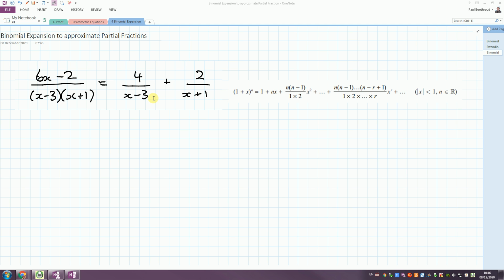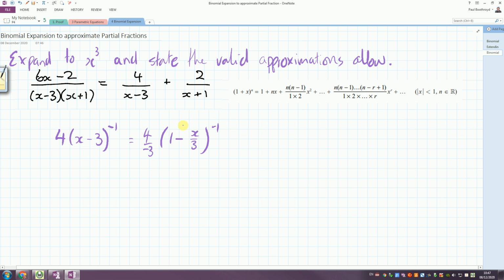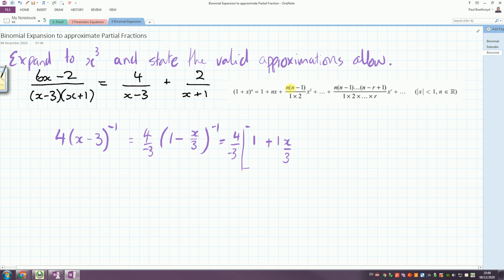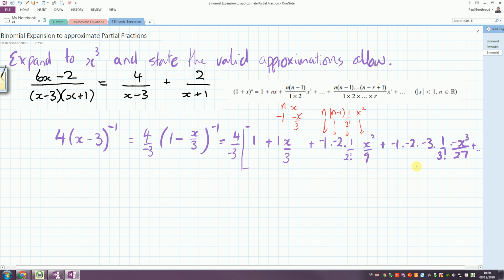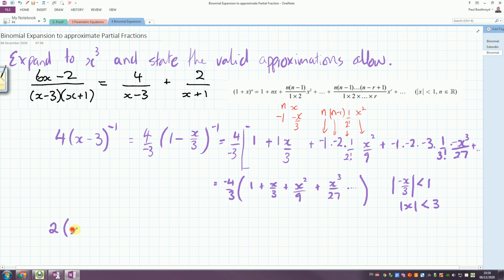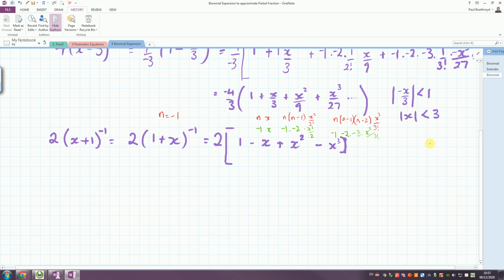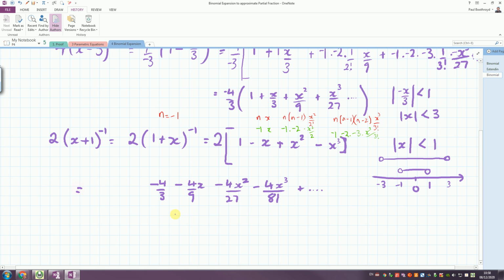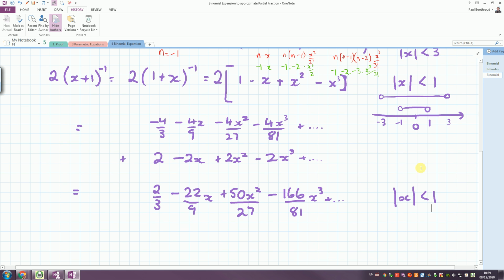P4_4_3_PartialFractionsBinomialExpansions